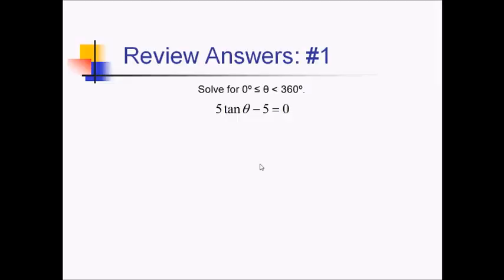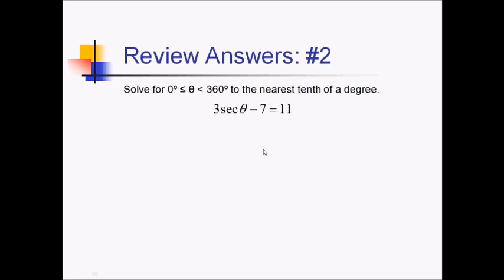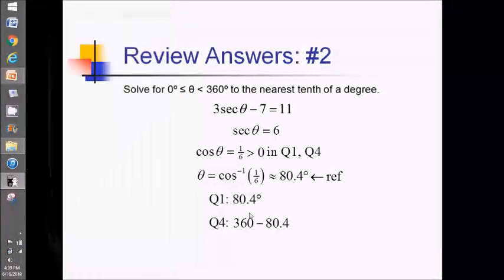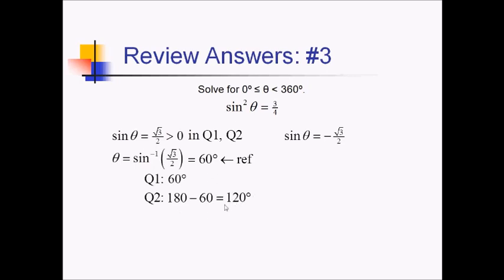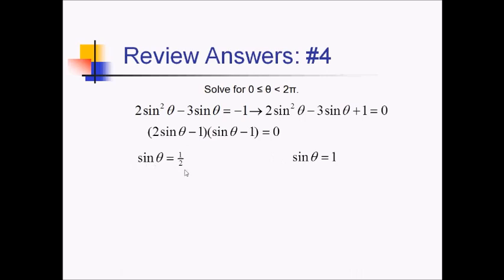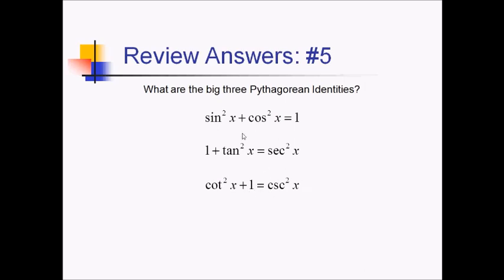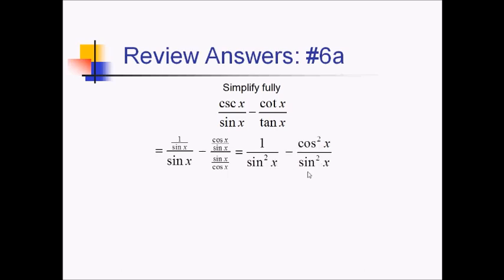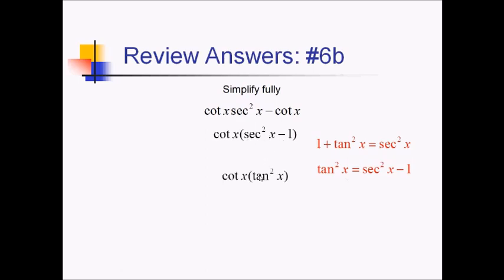Review of Solving Trigonometric Equations and Simplifying Expressions with Pythagorean Identities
Worked problems showing how to solve trigonometric equations (simple and quadratic) and how to simplify trigonometric expressions using reciprocal and Pythagorean Identities.

Go here for a PDF and handout to go along with this video